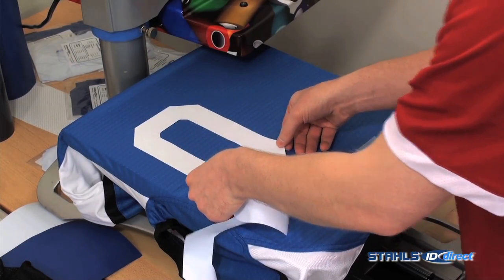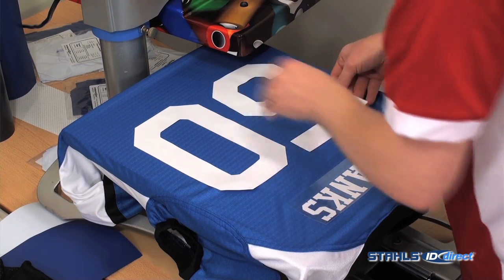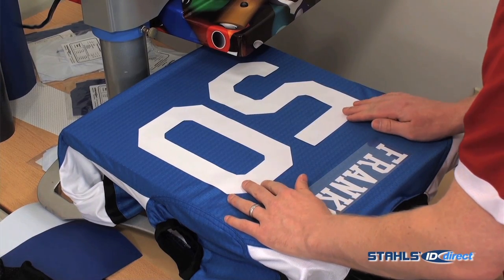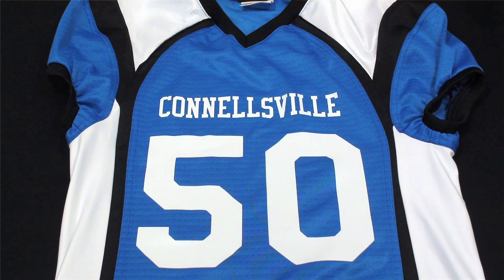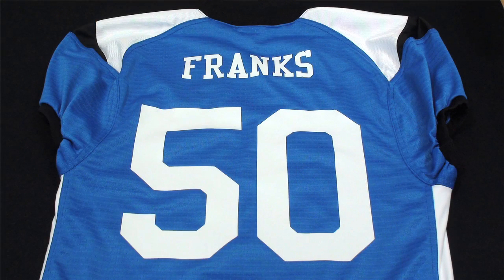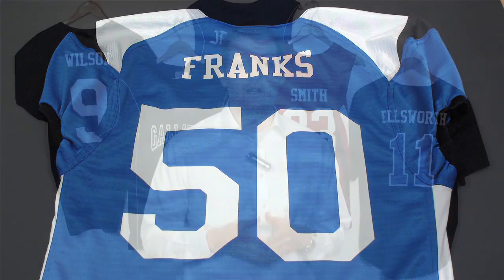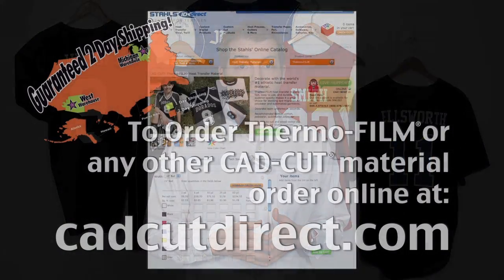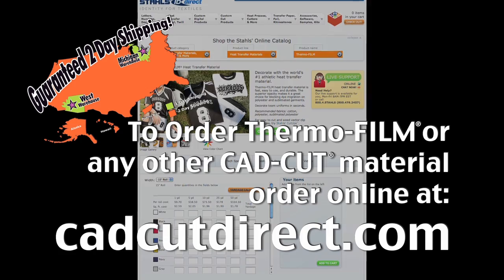Tip Jar Sales: Expand Your Business Decorating Polyester Garments with Thermo-FILM®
In this Sales Tip Jar Josh Ellsworth with Stahls' CAD-CUT® Direct teaches you how you can accept almost any job with any fabric including polyesters by using low bleed Thermo-FILM®.   Use Thermo-FILM® when decorating polyester garments as a low bleed solution and keep your CAD-CUT® colors as bright as when you applied them.